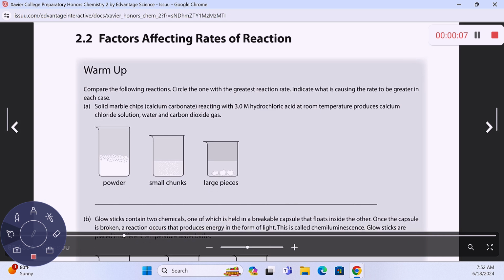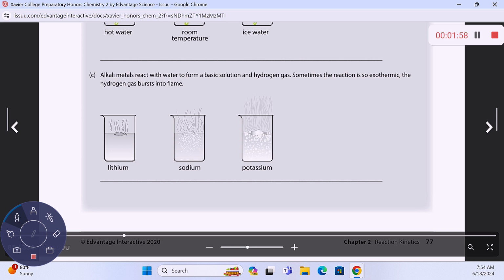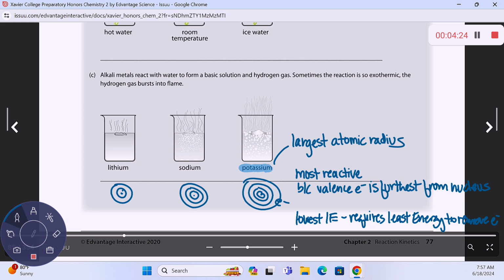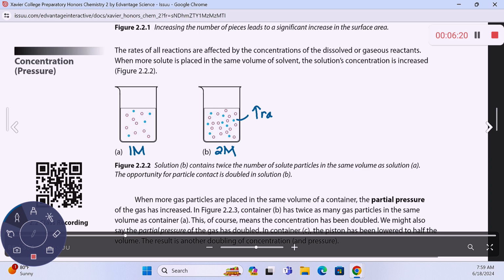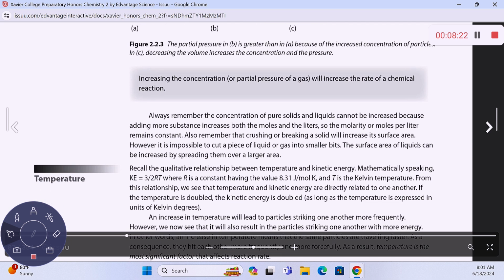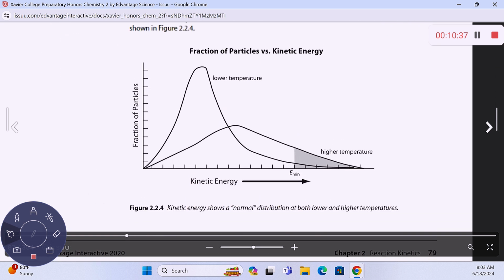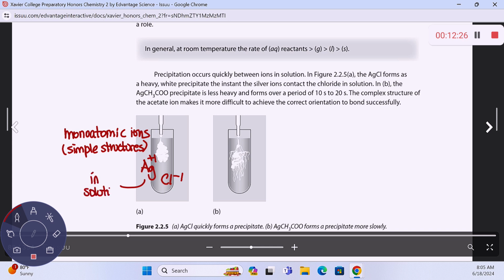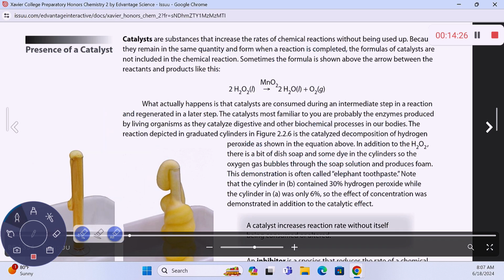2.2 Honors Lecture Video #1: Factors Affecting Rates of Reaction